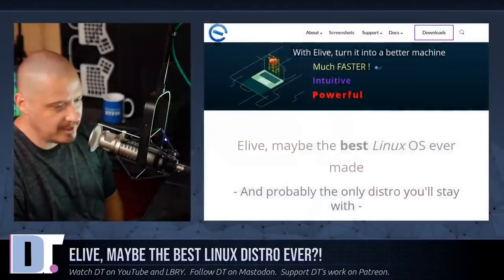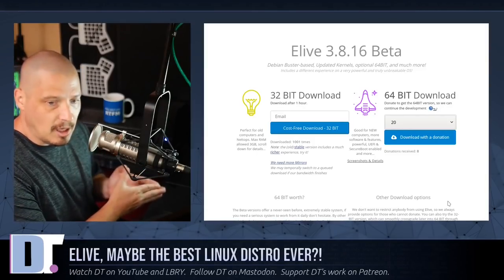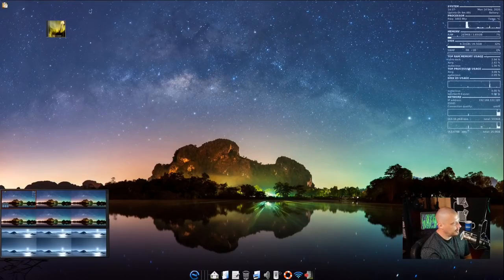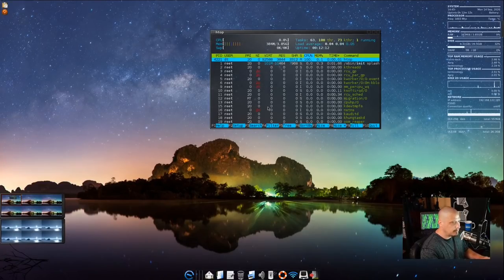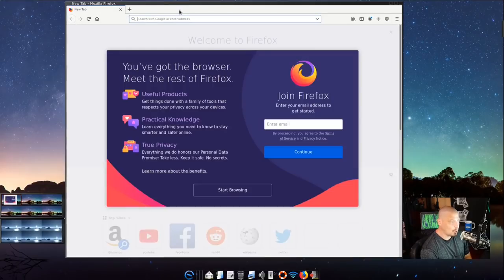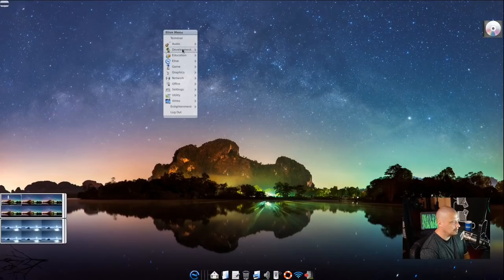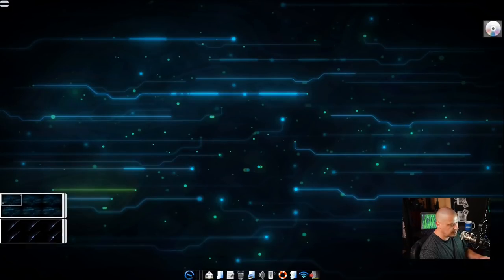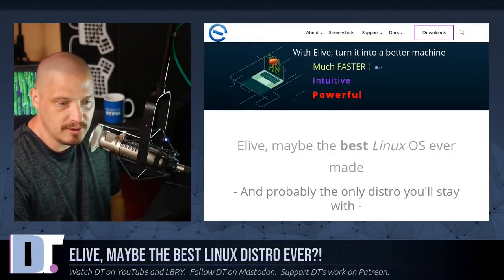Is Elive The Best Linux Distro Ever?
Elive is a Debian-based Linux distro that uses the old E16 window manager. A lightweight yet powerful distro, Elive markets itself as "maybe the best Linux OS ever made."  Does it live it to the hype?  I'm going to take a quick look at Elive 3.8.16 beta.